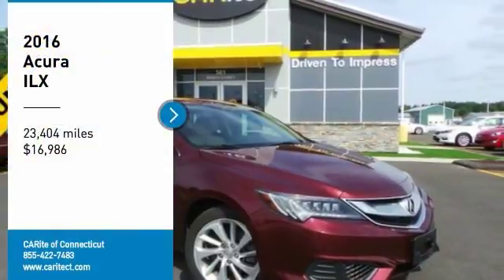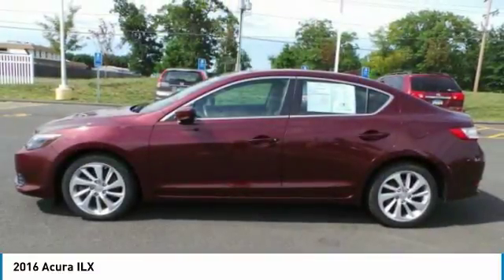2016 Acura ILX 804594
2016 ACURA ILX Windsor Locks, CT
Stock# 804594

CARite of Connecticut
 584/501 North Street

NO SALES PEOPLE! Off The Shelf Pricing Under powertrain warranty! $813 BELOW MARKET AVERAGE. WHY WOULD YOU PAY MORE? OPEN 6 DAYS A WEEK 10AM-6PM MON-SAT! We make car buying simple All trades wanted, Fast Financing, Digital Dealership, Price Driven, No Sales People but our staff is here to be as informative and helpful as possible. ** Out of state residents, pay sales tax only applicable in your state of permanent residence. We can register cars in all 50 states! Full Disclosure,tax,plates $486.00 Dealer doc fee additional. Not payable to the state of CT. No charge for new brakes and filters and   CERTIFICATION   No Hidden Fees 150 plus units. Multiple finance programs available, regardless of credit history! PRICED BELOW MARKET! THIS ILX WILL SELL FAST! -LOW MILES!- -BACKUP CAMERA, BLUETOOTH, HEATED FRONT SEATS, SUNROOF / MOONROOF, AND KEYLESS START- -CARFAX ONE OWNER- -GREAT GAS MILEAGE- This 2016 Acura ILX 4dr Sdn is Basque Red Pearl Ii, which is a very popular and great looking color combination! It is rated at 36 on the highway, which is fantastic! Easy financing for every situation and budget! Buy with confidence knowing CARite of Ct has been exceeding customer expectations for 4 years and will always provide customers with great value! Better Business Bureau Rated! Still under manufacturers powertrain warranty! File photos used. We are located at: 501 North Street, Windsor Locks, CT 06096.CARite of CT does not guarantee a recall free car. Over 5,1OO CARS SOLD